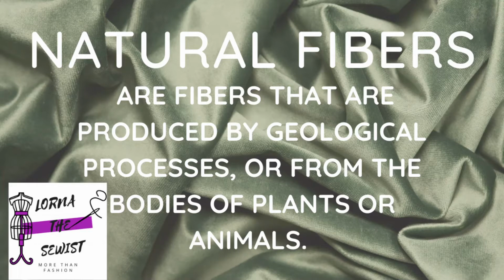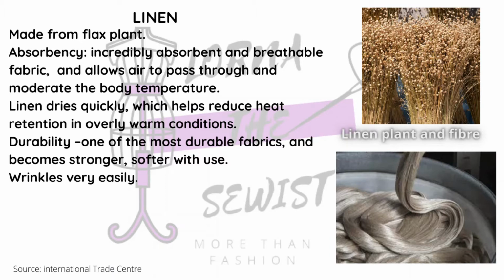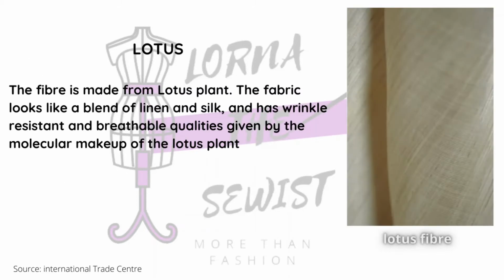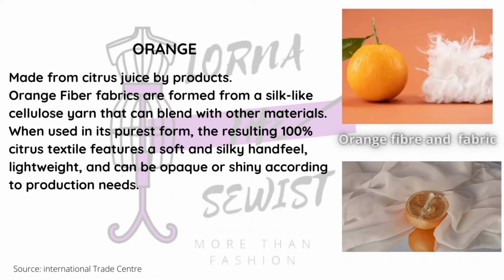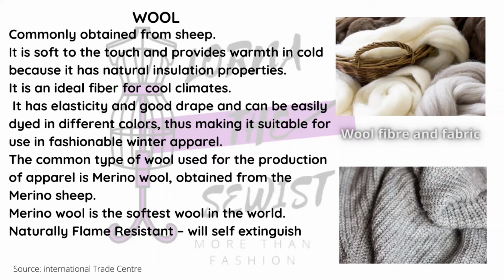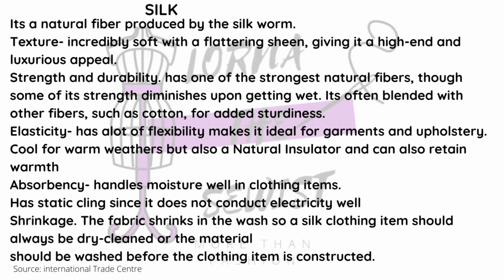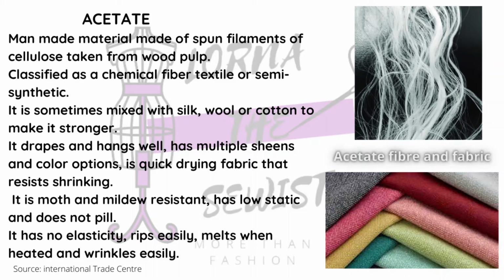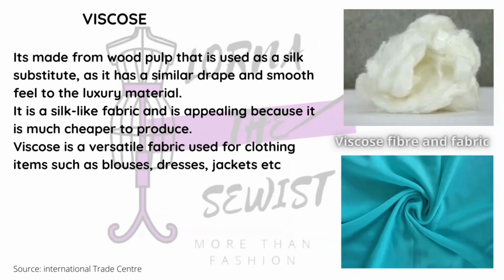TYPES OF FABRICS | THINGS YOU SHOULD KNOW IF YOU SEW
There are different types of fabrics and they have different properties. The properties can help you figure out what fabric to use in various projects. In this video I share more about some natural fabric, some synthetic ones and also some semi-synthetic ones. In this video I share afew examples and is no way the full list of whats available but its a great list to start with. Enjoy :)

TIMESTAMPS
0:00 Intro
0:32 Overview
4:18 Fibres Overview
6:16 Natural Fibres Plant [cotton /Linen/Hemp
8:28 Soya/Lotus/Orange/Rose/Corn
11:45 Natural Fibres [Animal] [wool/Silk/Cashmere]
14:49 Man-Made Fibres [Polyester/Nylon/Acetate/Spandex]
18:36 Semi-Synthetic Fibre [Rayon/Viscose/Modal]
21:10 Conclusion

My name is Lorna Abwonji and I have been in the fashion industry since 2008. The reason I started this channel is because i am always asked to give advice to aspiring fashion designers and I thought a channel like this would be a greater resource because one can always come back to it and rewatch it.
If you would like to support me in any way as I create check the information below.

MPESA: Till [Buy Goods] 5579414 [MIA MARA CREATIONS]

Camera Canon Rebel T5 with 18-55mm lens

Editing with AVS video editor and WIndows Video Editor